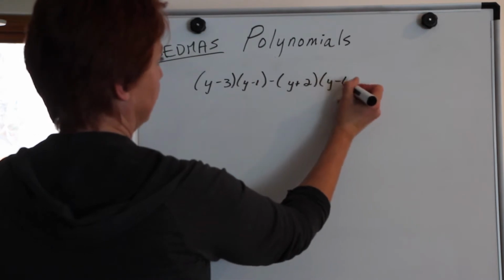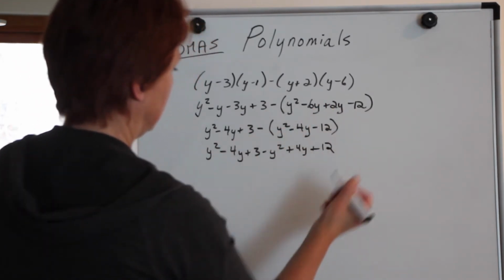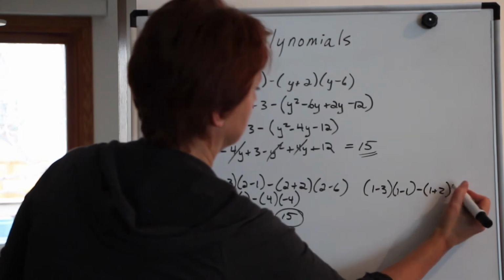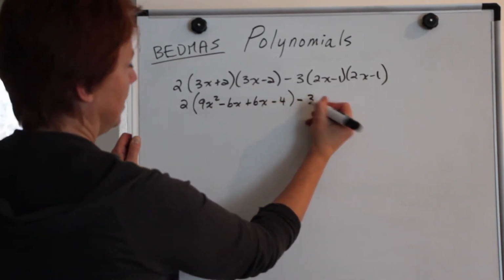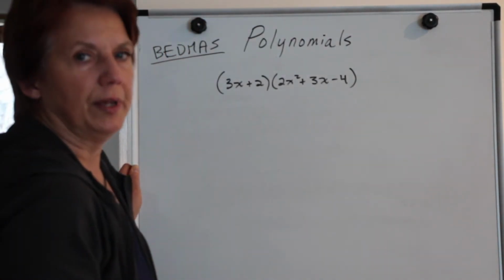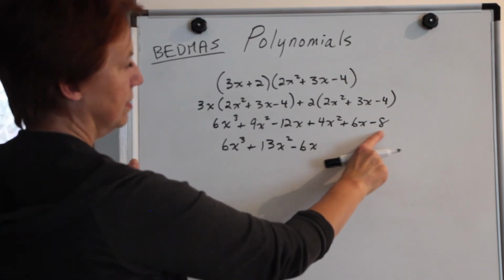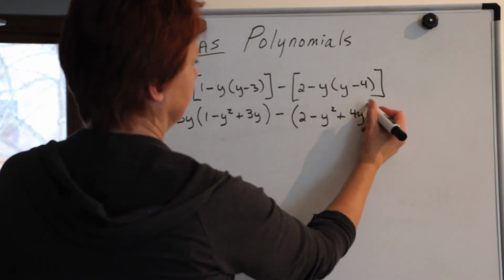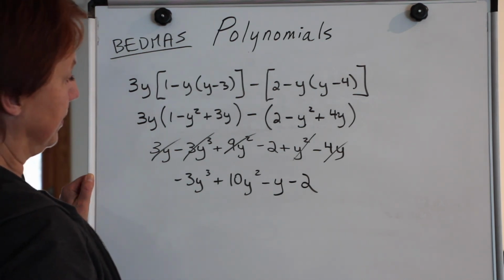Polynomials, Part 3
How to multiply longer, more complicated polynomials, always keeping BEDMAS in mind; how to deal with the exponents, what are like terms, and what is meant by the leading term?